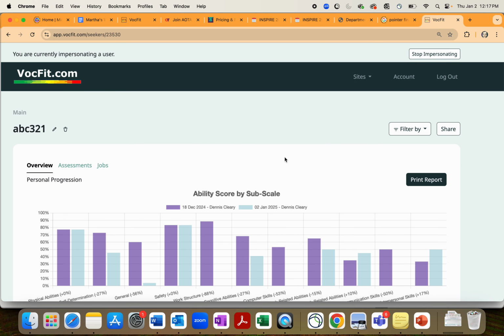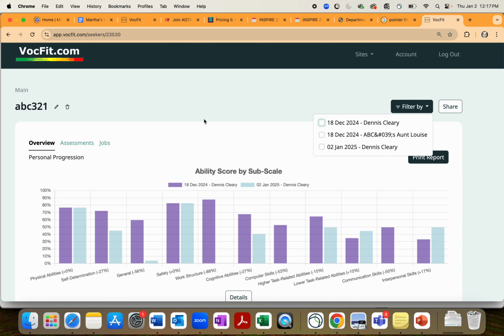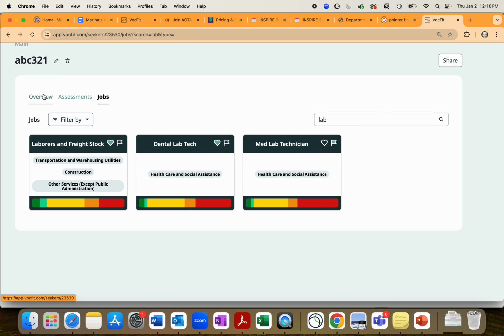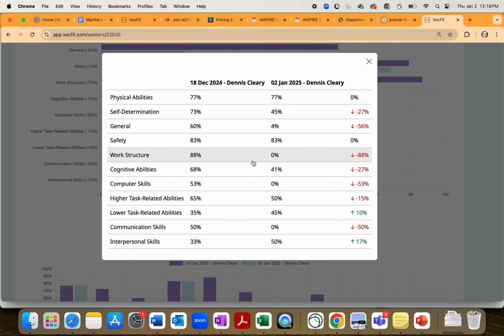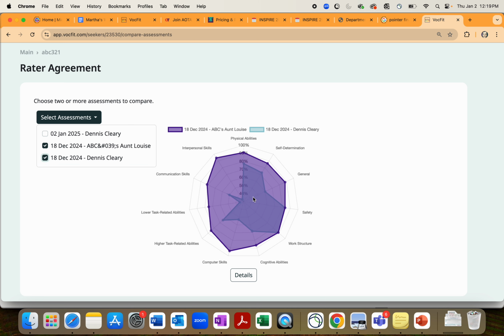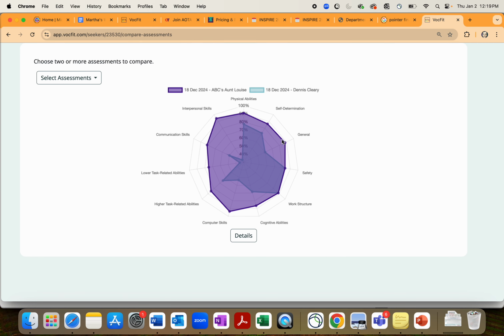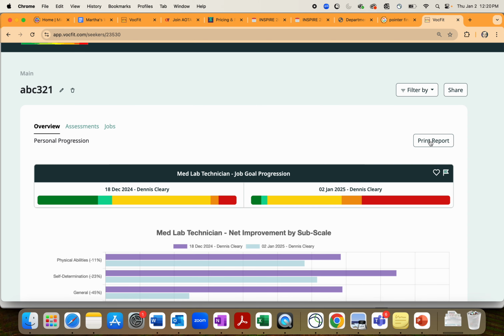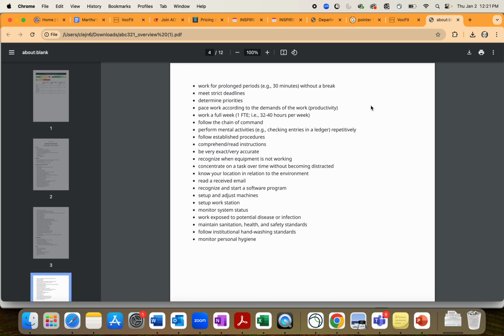VocFit: Job Seeker Reports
In this video, we provide a comprehensive guide on how to generate and interpret job seeker reports using VocFit, a powerful tool designed to enhance vocational assessments and job matching.

Introduction to VocFit: Understand the basics of VocFit and its role in improving job placement and vocational training.

Generating Reports: Learn how to generate detailed job seeker reports, including assessment results and job matching recommendations.

Customizing Reports: Discover how to customize reports by selecting specific assessments and filtering results to meet your needs.

Interpreting Results: Follow our step-by-step guide on how to interpret the data in the reports to make informed decisions about job placements and necessary interventions.

Best Practices: Explore tips and best practices for using job seeker reports to support career planning and development.

Whether you're a vocational rehabilitation professional, career counselor, or employer, this video will provide valuable insights into leveraging VocFit for better job seeker reporting.